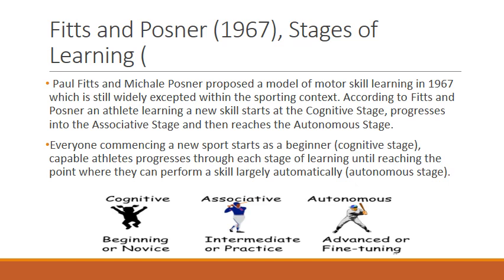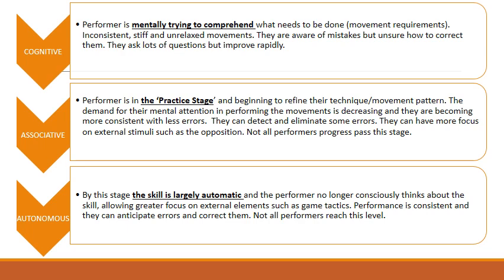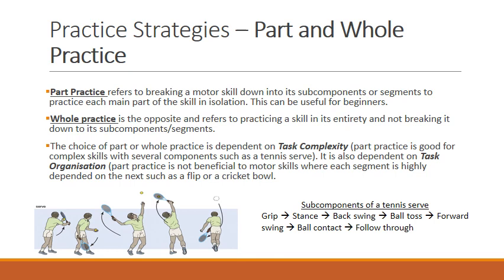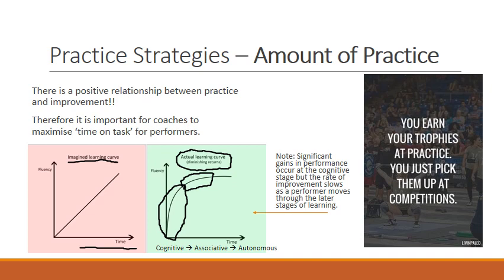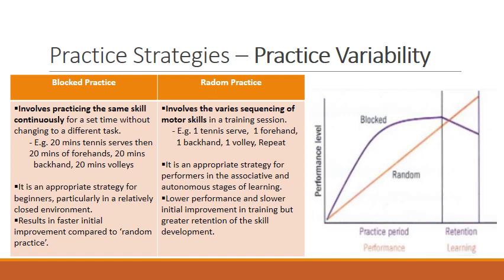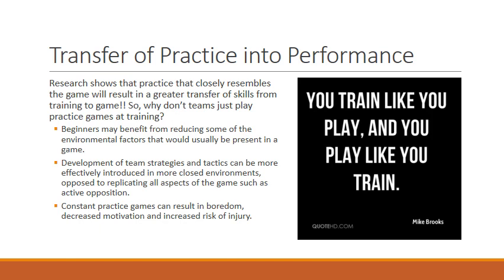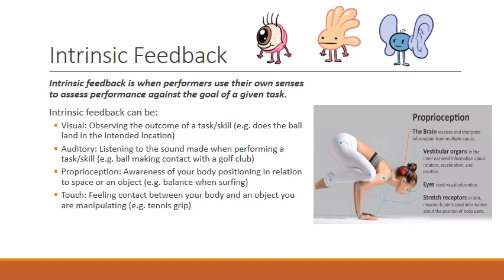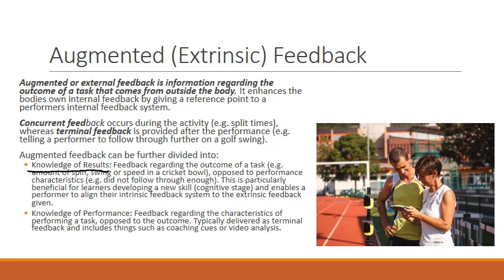Practice Strategies and Feedback mix